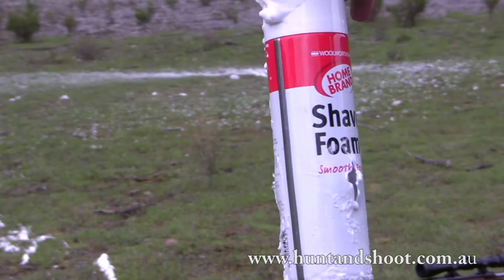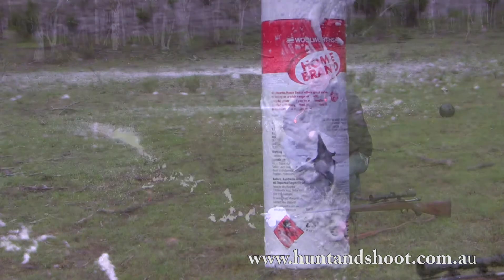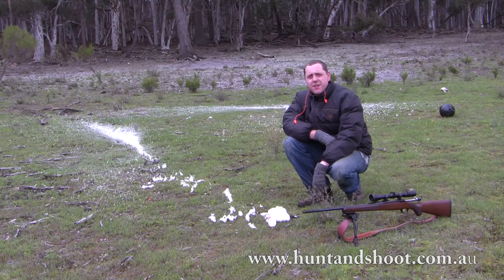What Happens When You Shoot a Can of Shaving Cream?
What happens when you shooting a can of Shaving Cream with a 22lr and a 260Remington? finds out